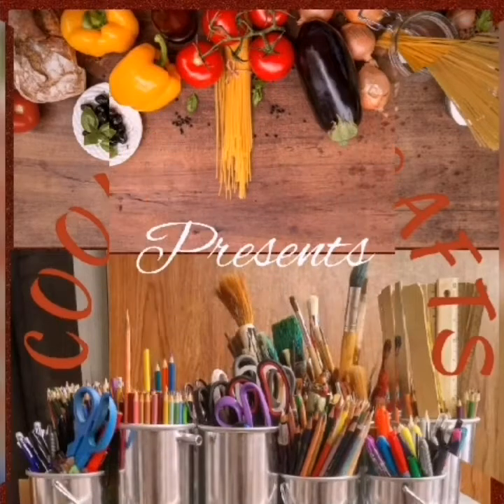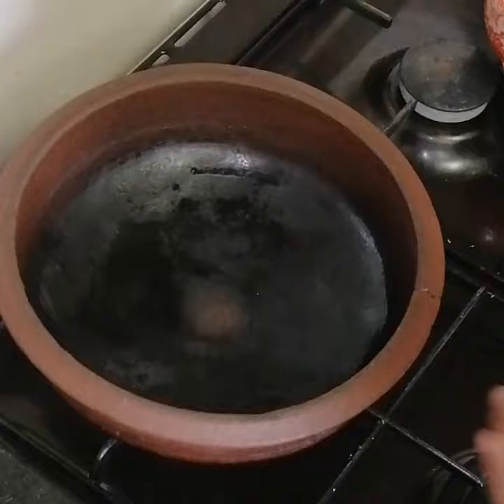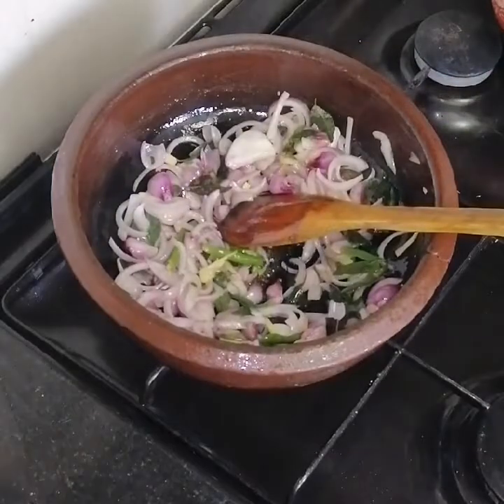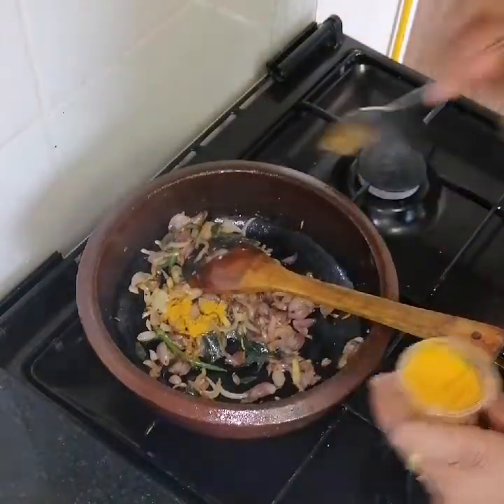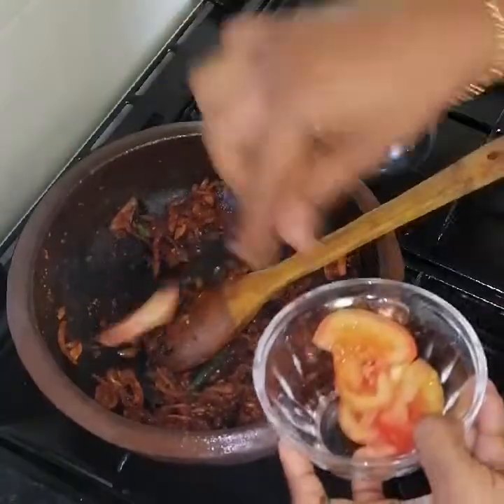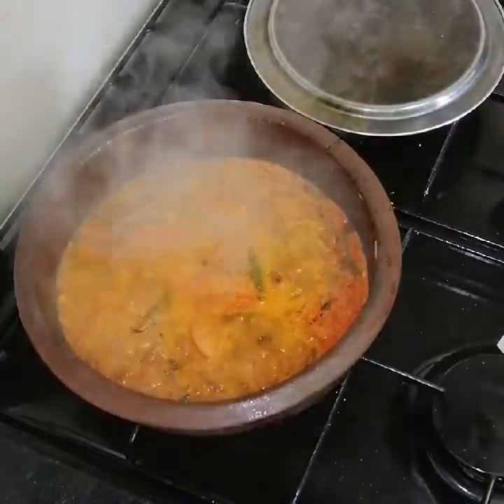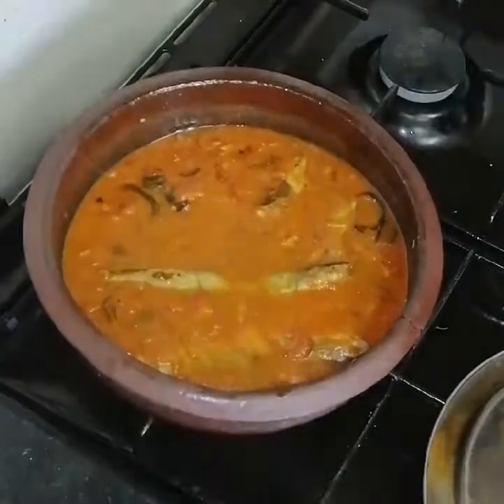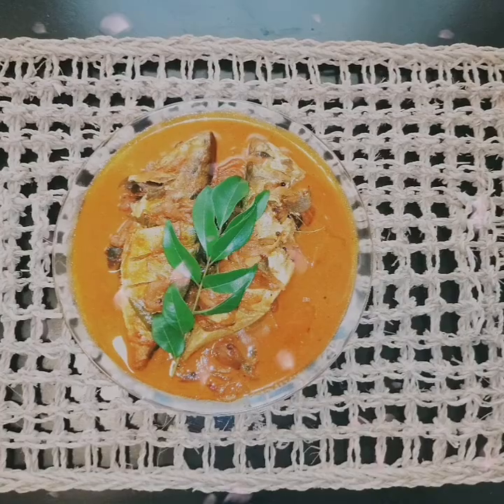Ayala Pal Curry/Mackerel Fish Coconut Curry /Cooks And Crafts By Indhu (Malayalam)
Mackerel /Ayala is very common fish, here it's cooked in coconut milk which is very easy and gives a different taste. Fish curry is a major side dish in South india